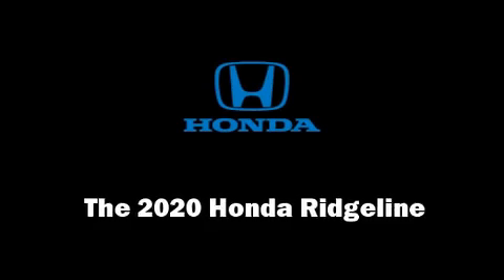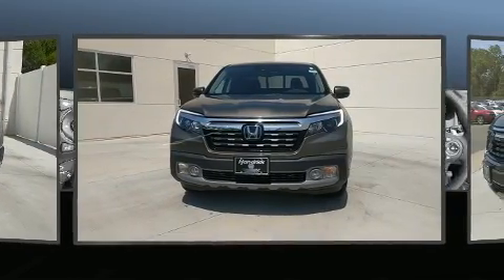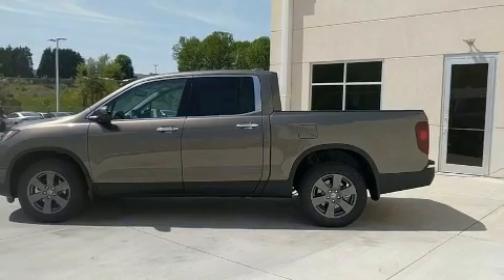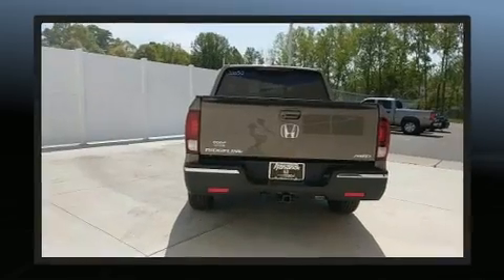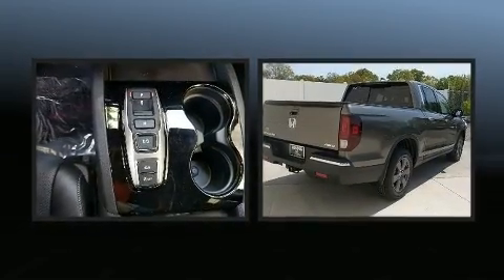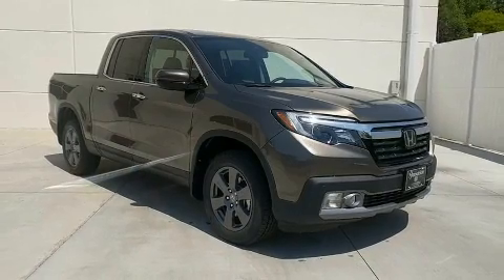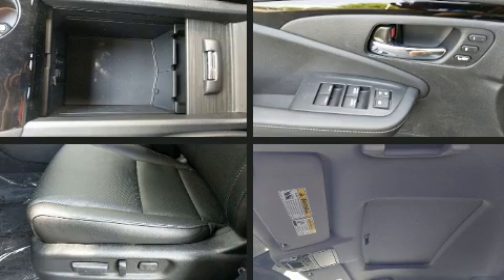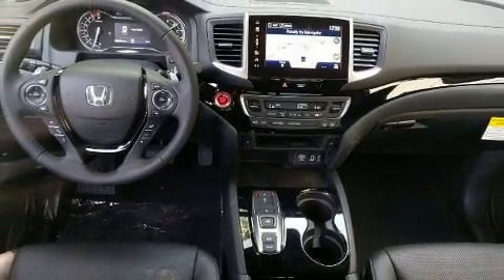2020 Honda Ridgeline RTL-E in Charlotte, NC 28273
Hendrick Honda
8901 South Blvd

The 2020 Honda Ridgeline. This 4 door, 5 passenger truck offers the latest in technological innovation and style. Smooth gearshifts are achieved thanks to the 3.5 liter 6 cylinder engine, and for added security, dynamic Stability Control supplements the drivetrain. Top features include leather upholstery, a built-in garage door transmitter, a power seat, a rear step bumper, an automatic dimming rear-view mirror, power windows, an overhead console, and seat memory. For drivers who enjoy the natural environment, a power moon roof allows an infusion of fresh air. Audio features include an AM/FM radio, steering wheel mounted audio controls, and 8 speakers, providing excellent sound throughout the cabin. Honda also prioritized safety and security with features such as: dual front impact airbags, head curtain airbags, traction control, brake assist, a panic alarm, and 4 wheel disc brakes with ABS. Adaptive cruise control maintains a pre set distance behind the car ahead of you, simplifying highway driving and enhancing safety. We have the vehicle you've been searching for at a price you can afford. Stop by our dealership or give us a call for more information.